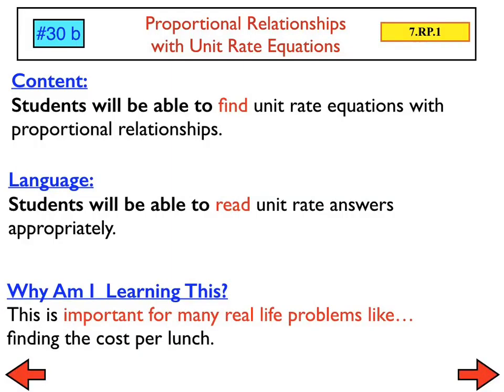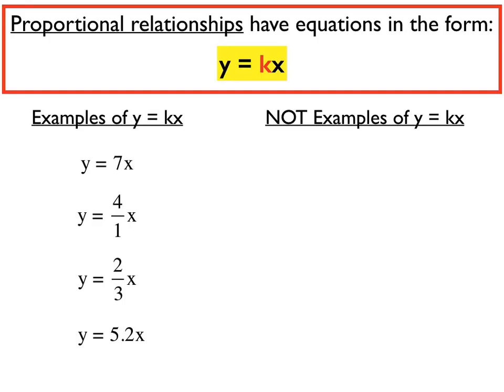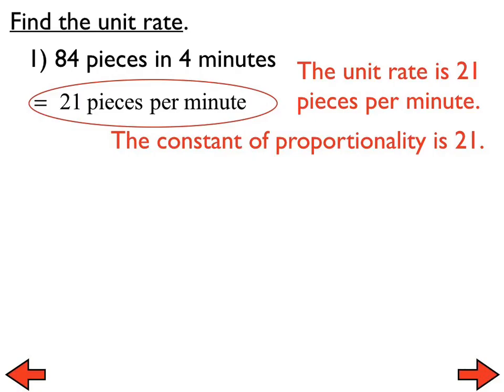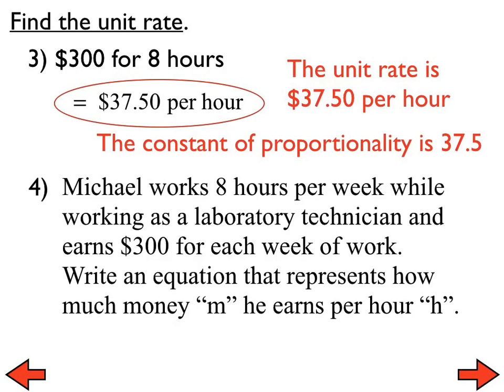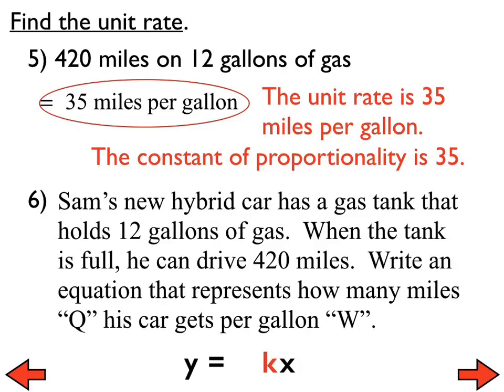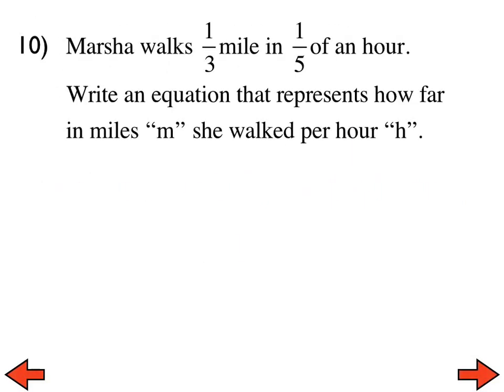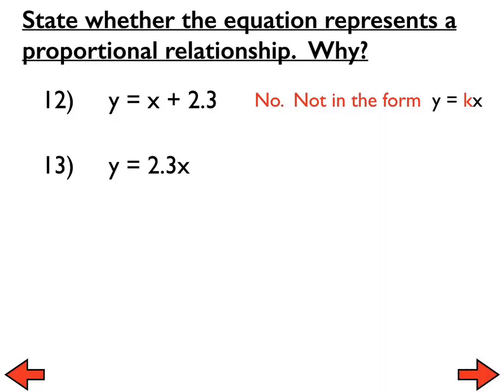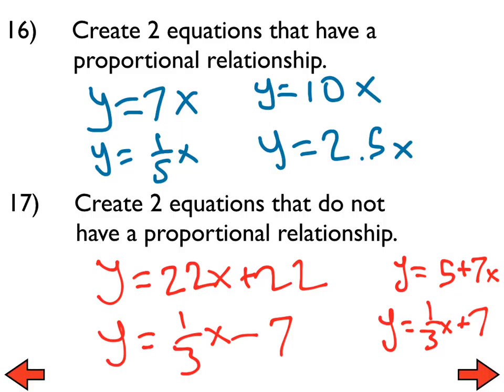30b Proportional Relationships with Unit Rate Equations